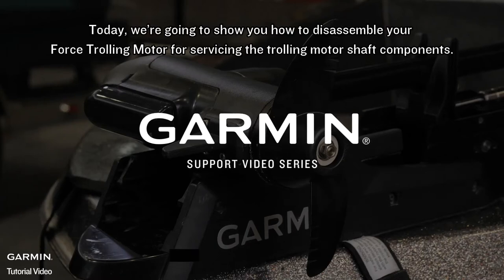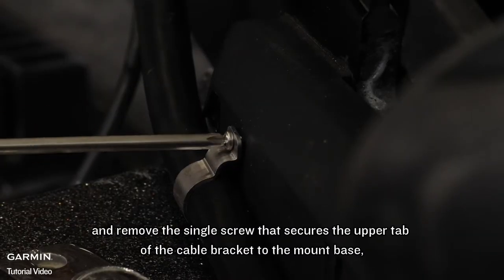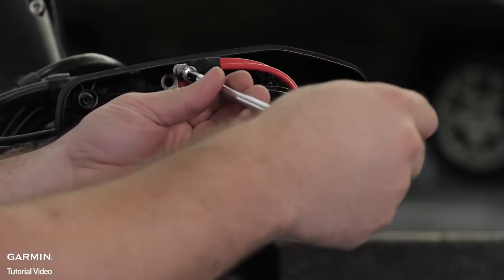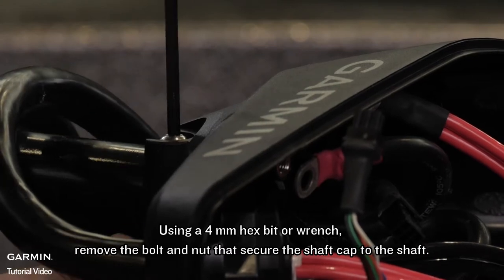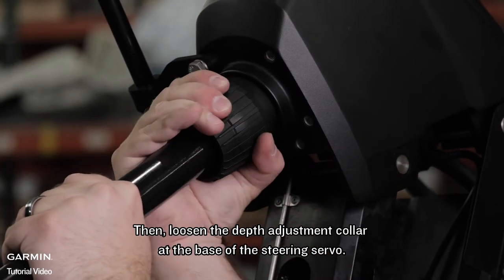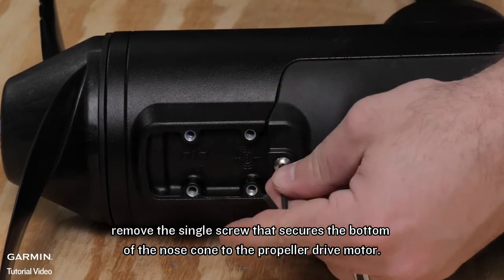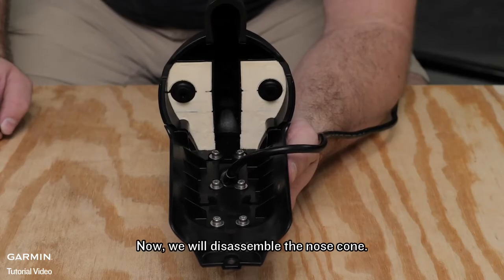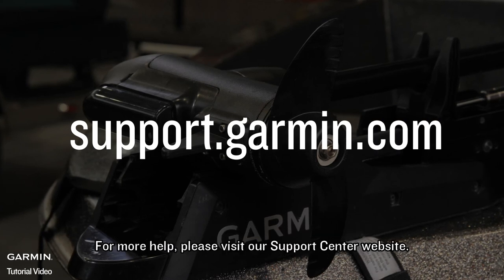Tutorial - Force Trolling Motor: Shaft Disassembly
Learn how to disassemble your Garmin Force Trolling Motor shaft to perform any necessary maintenance.